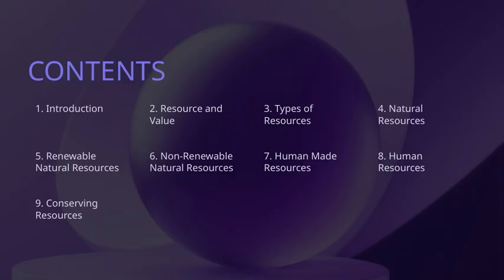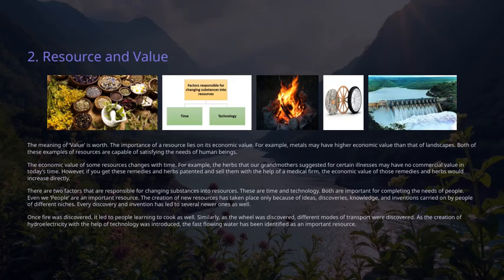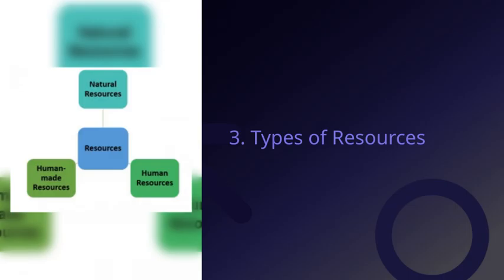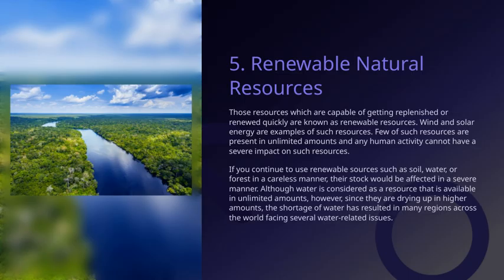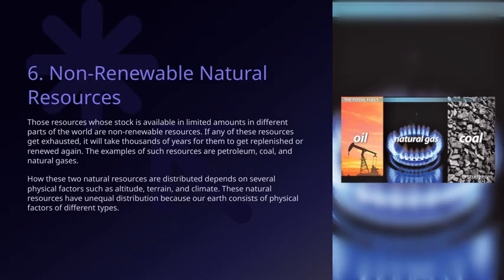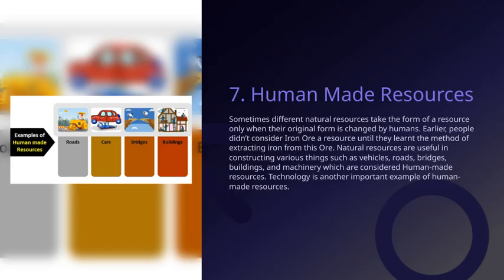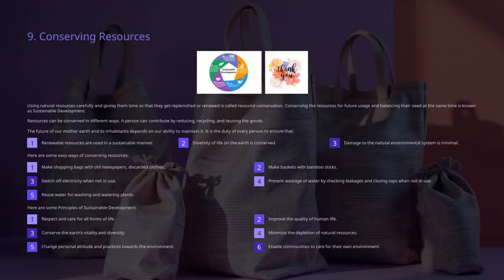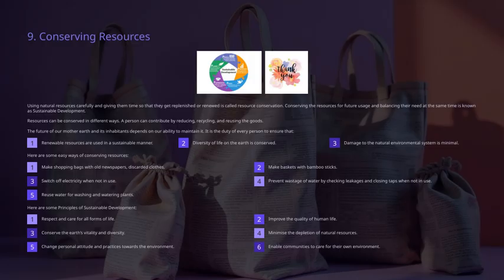Class 8 SOCIAL SCIENCE | Resources | Complete Tutorial | ELCAAS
"In this video, we explain **Resources** for **Class 8 SOCIAL SCIENCE** in a clear and easy-to-understand manner.